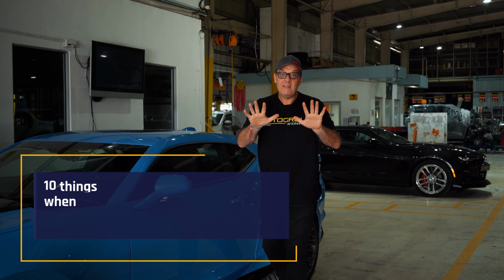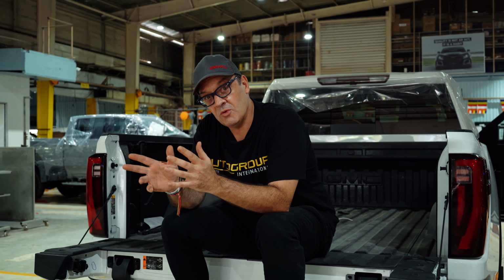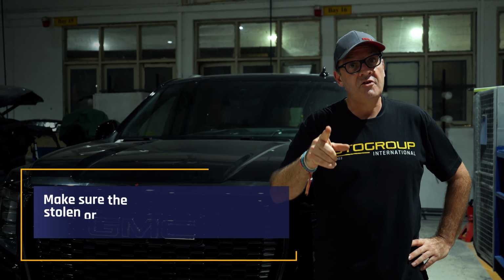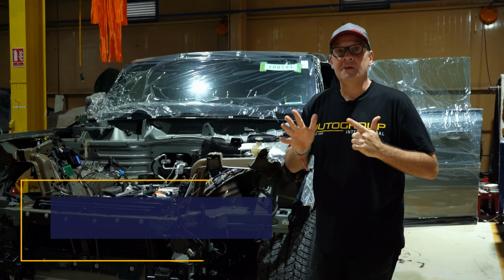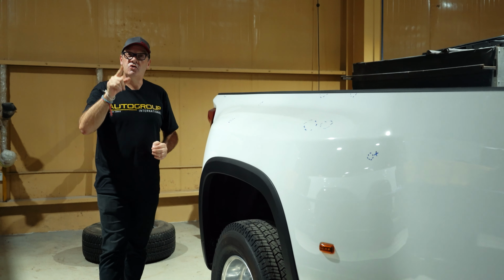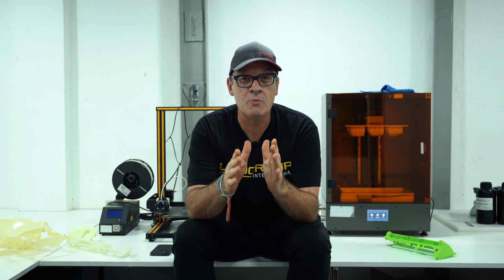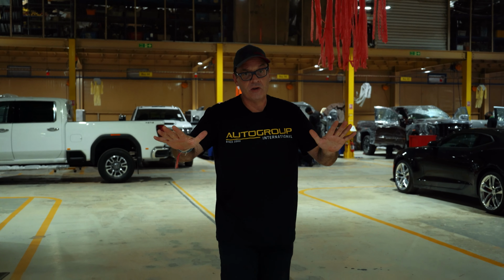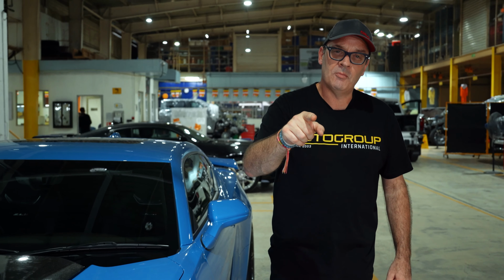Top 10 Tips to Finding Your Dream Right-Hand Drive American Vehicle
Are you on the hunt for your dream right-hand drive American vehicle? In this video, we share our top 10 tips to help you find the perfect ride and secure the best-quality right-hand drive conversion.

From researching models, understanding logistics to checking for quality conversions and ensuring compliance with local standards, we've got you covered. Whether you're a car enthusiast or a first-time buyer, these tips will steer you through the process and ensure you make the right choice!

✨For over 30 years, we have been the trusted experts in converting American SUVs, pickup trucks, and muscle cars from LHD🔀RHD - all backed by 9001:2015 ISO Quality Assurance standards, ADR compliance, complete homologation and a 3 year global warranty! We stay on top of our promise to deliver safe, finest and premium quality right-hand drive converted vehicles!✨

Chapters
0:00 - Intro
0:27 - Do your Research!
2:09 - Where to source vehicles?
3:41 - Buy from AGI or an Authorized Partner
4:44 - Check your BS Meter
5:32 - Make sure the vehicle isn't stolen
6:22 - Know your logistics
7:58 - Know your conversion process
9:28 - Warranty and Service
10:53 - Spare Parts
12:14 - Compliance
14:12 - How to buy a vehicle?